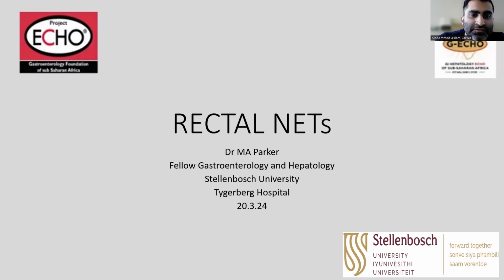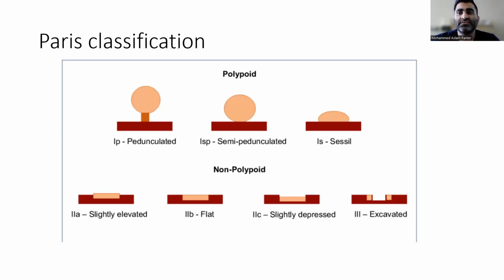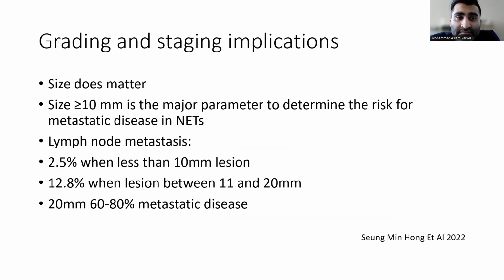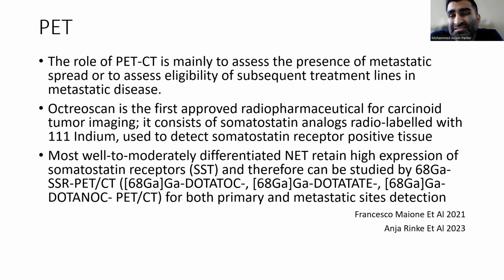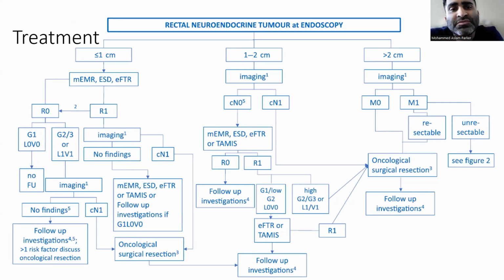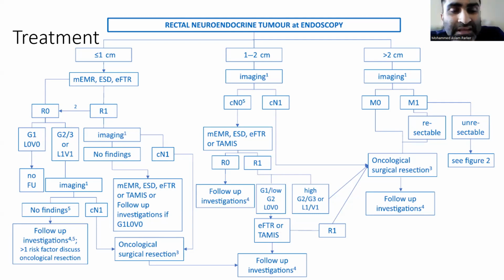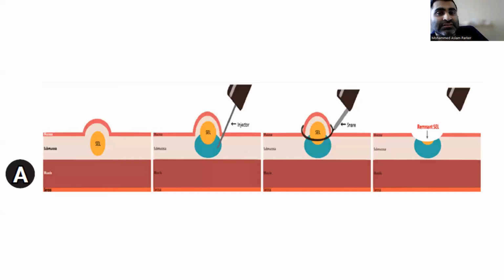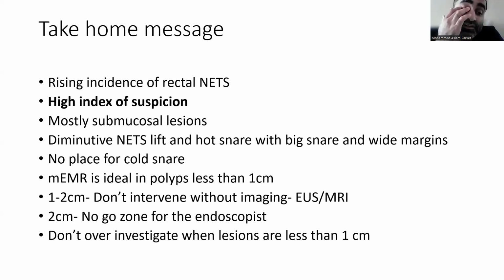Rectal NETs Diagnostic and Management Problems Encountered at Endoscopy - Dr A Parker